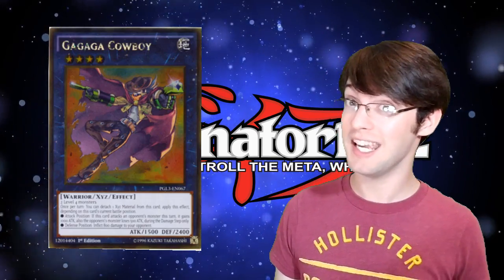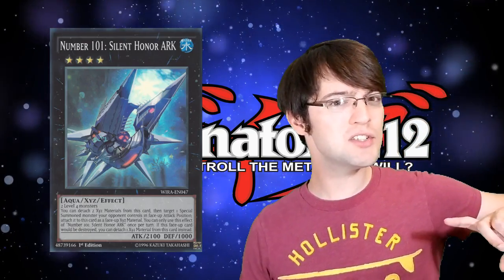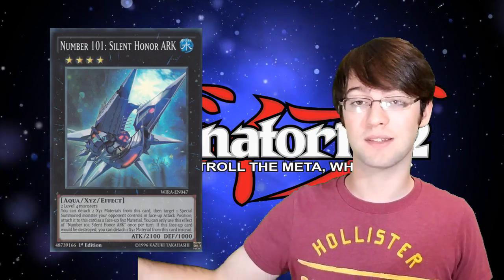Top 10 Best Generic Rank 4 XYZ Monsters in Yu-Gi-Oh!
There are so many good rank 4's, its gotta be two lists!

For all the best Yugioh decks ever (not counting the actual good ones) make sure you.

Send me your awesome replays and get featured!